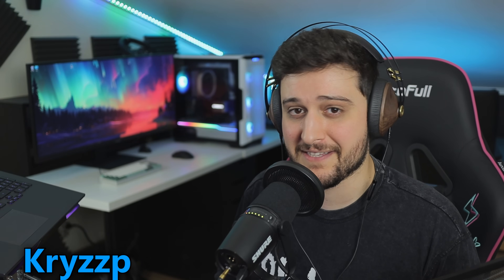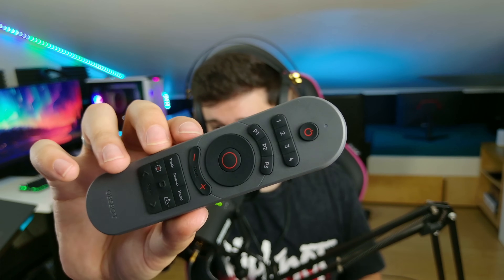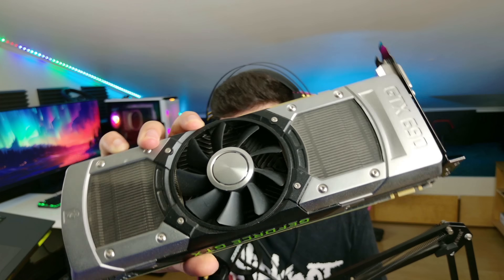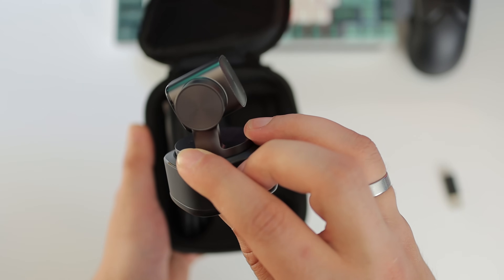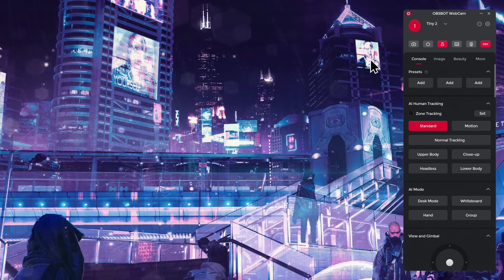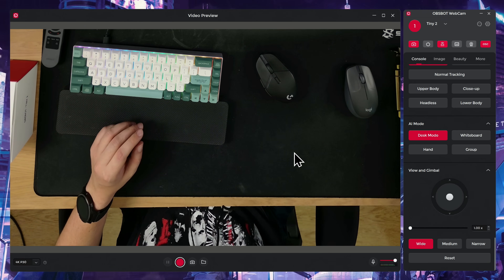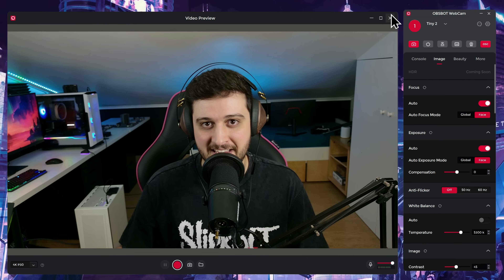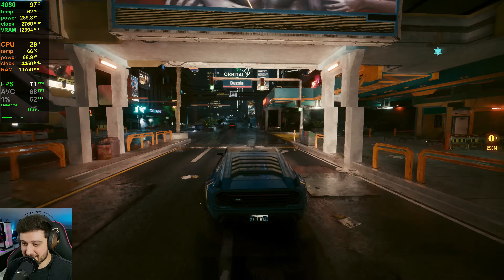OBSBOT Tiny 2 4K Webcam - The King of Webcams?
In this video I'm taking a look at the smart Webcam with the biggest sensor in the market today - The recently released OBSBOT Tiny 2 4K!

⏱ Timestamps ⏱

Intro, Specs, Quality - 0:00
Smart Capabilities - 0:57
Specs - 3:45
Autofocus testing - 4:14
Microphone Quality - 4:41
In the Box - 5:15
Software features walkthrough - 5:40
Gaming / Streaming use case - 14:12

Artist: Victoriya
Title: Two Years
Listen on YouTube: